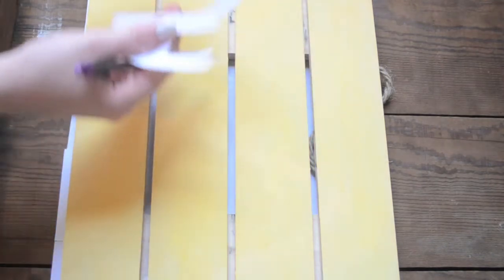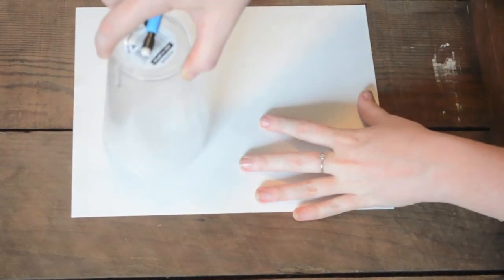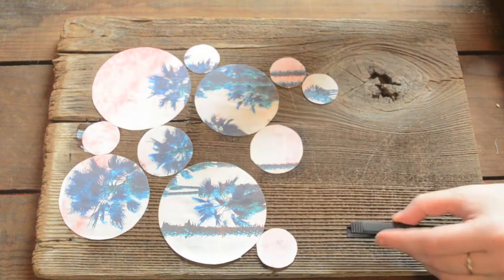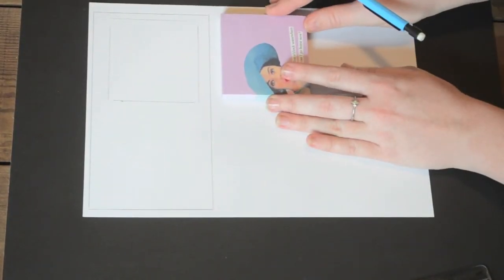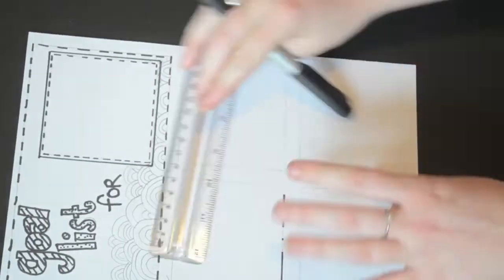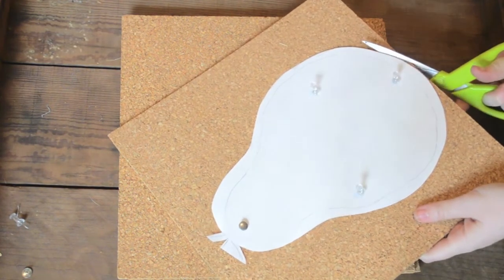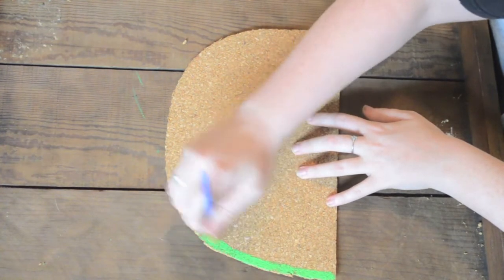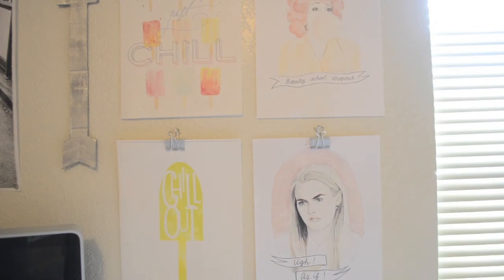DIY Summer Room Decor | Pinterest Inspired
Tank you all for watching! I hope you enjoyed!

Twitter and Instagram: itsatlanta